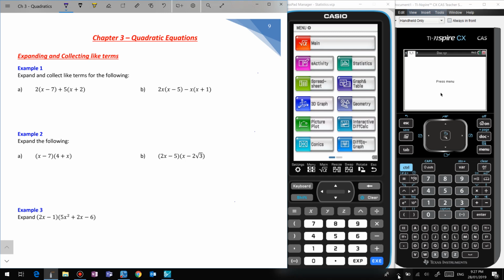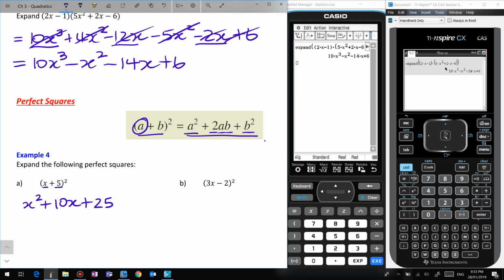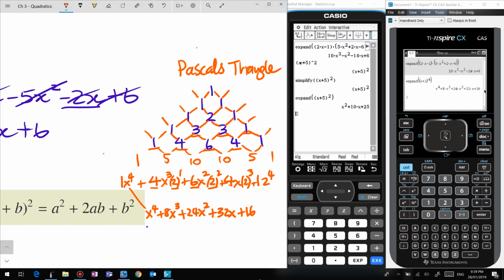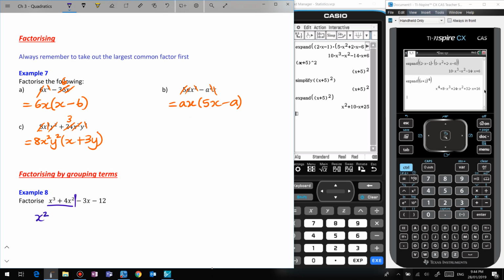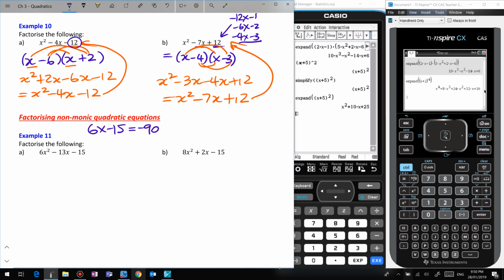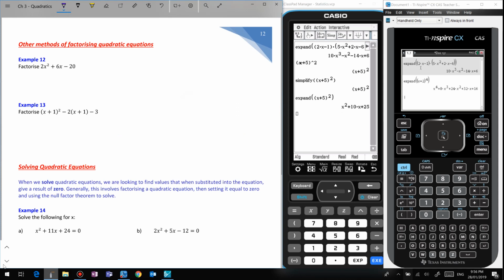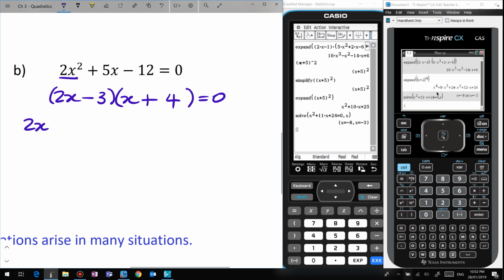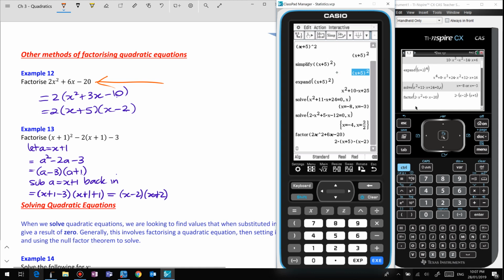Year 11 Methods - Quadratics (Factorising, Expanding and Solving) by Worm's Maths Academy